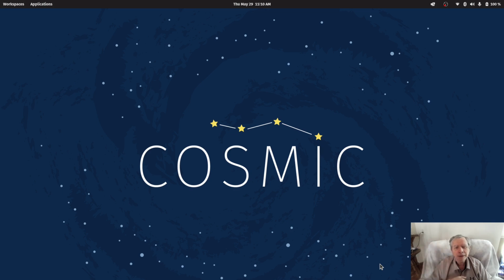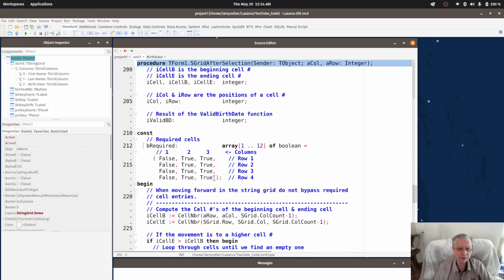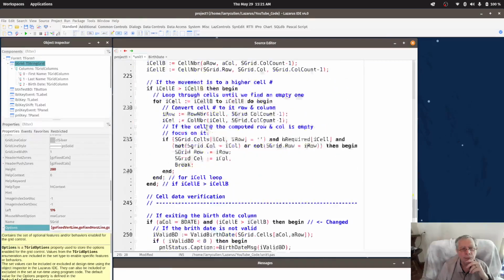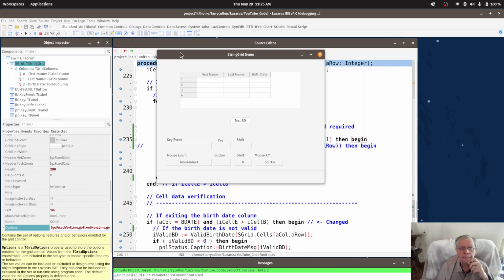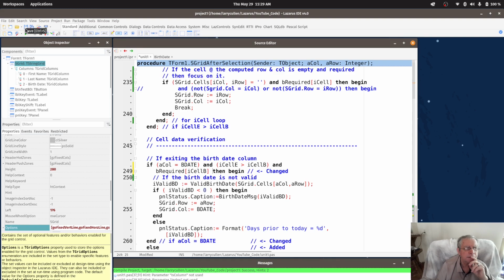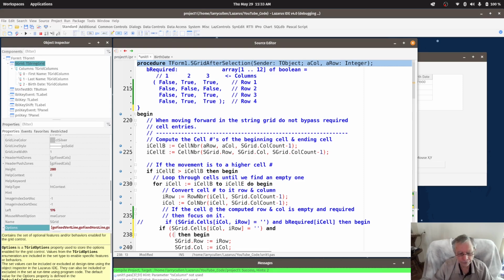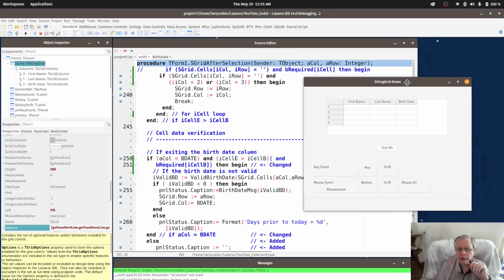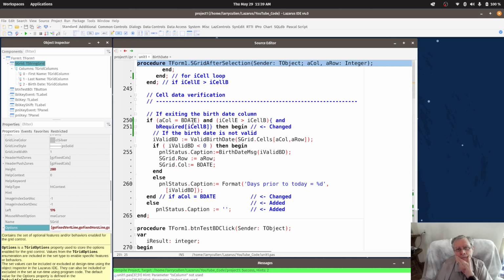Episode 29 - GUI Application Development using Lazarus & Free Pascal - Part 29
Welcome to Part 29.  In this session we continue on developing our Pascal program code used with the StringGrid control object of our simple Graphical User Interface (GUI). I show a method for making specific cells required entries. I show another method to make cells for columns required entries. Unless my viewers want more coverage of the StringGrid control, I will move on to another control in the next session. This code can be cross compiled on Linux, Mac OS and MS-Windows. If you found the demonstration helpful then please give me a "Like". Also, I welcome comments and appreciate them so much.  Please have yourself a great day. Easy GUI cross-platform development on Windows, Linux and Mac OS